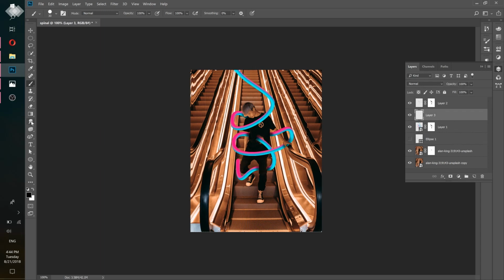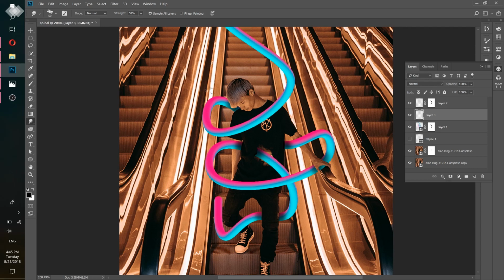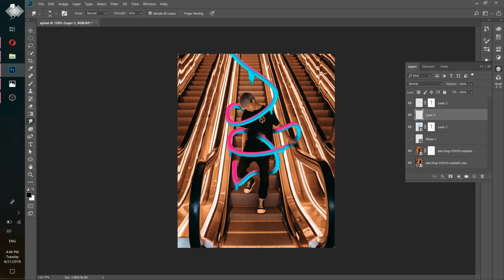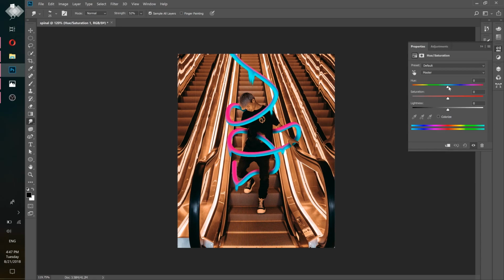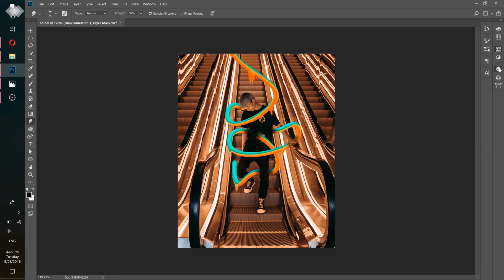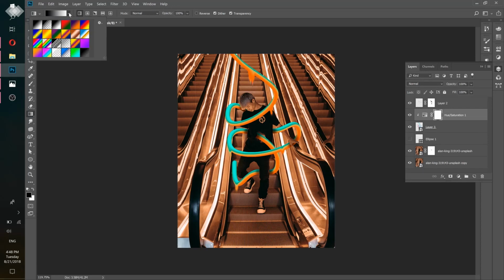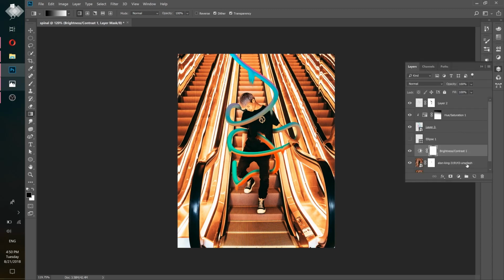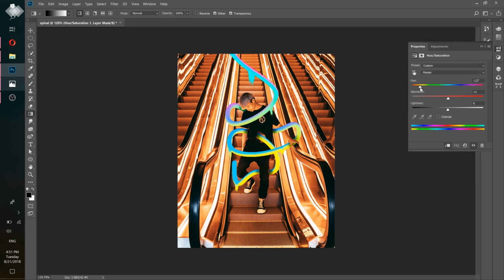Photoshop 3D line project part 3